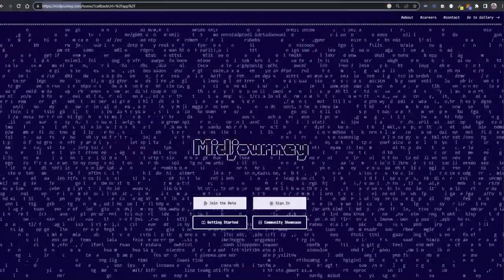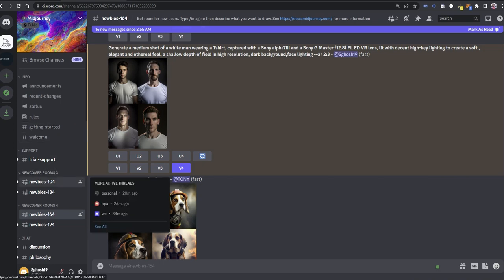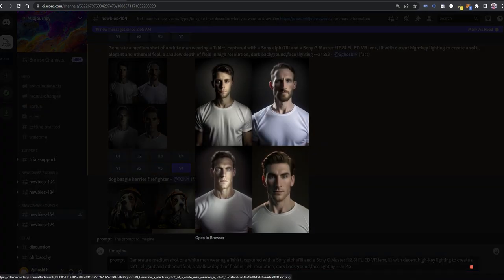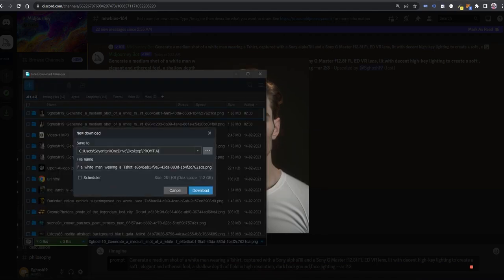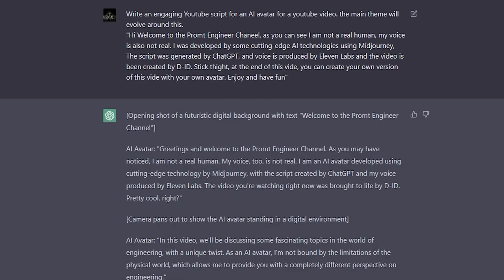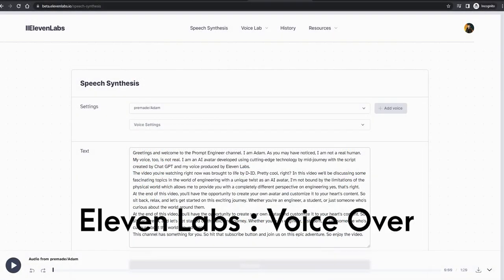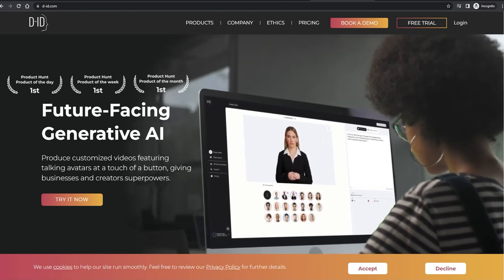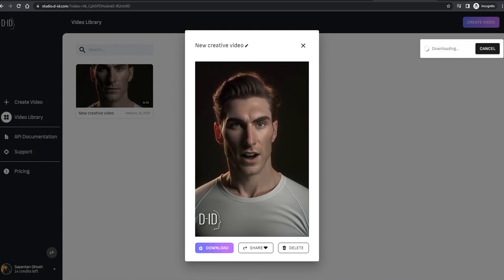Create Your Custom AI Animated Avatar: Step-by-Step Guide | Ultra Realistic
In this video, you will get the knowledge to create your own custom AI insane realistic avatar with cutting-edge AI tools and techniques. The custom AI avatar has been designed using MidJourney, Chat GPT, ElevenLabs, and D-ID, and you can see with the help of these amazing tools, you can  bring your own avatar to life. Get ready to explore the amazing and awesome world of AI and art generation!. let's see what we can create.

Tool Website Names:
1. MidJourney for image creation
2. ChatGPT for script composing
3. Elevenlabs for audio voiceover generation
4. D-ID for video production nd final touch
Prompt Used in the video:
Generate a medium shot of a white man wearing a Tshirt, captured with a Sony alpha7III and a Sony G Master f12.8f FL ED VR lens, lit with decent high-key lighting to create a soft , elegant and ethereal feel, a shallow depth of field in high resolution, dark background,face lighting --ar 2:3

Timestamps:
Video Demo: [0:00]
MidJourney - image: [1:20]
ChatGPT - script writing: [3:20]
EvelenLabs - audio voice: [4:12]
D-ID - video (putting everything together): [4:38]
Audio-Sync - (putting everything together): [4:57]